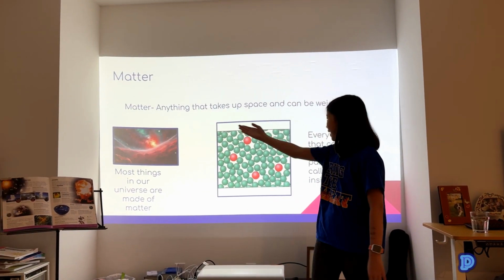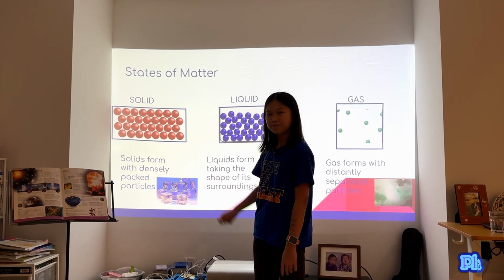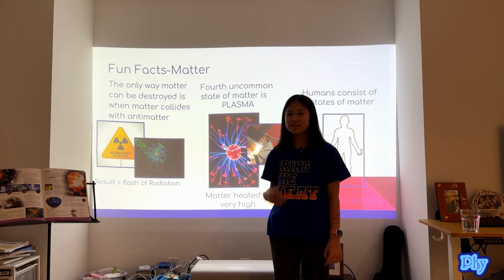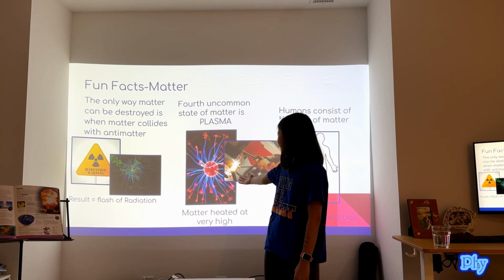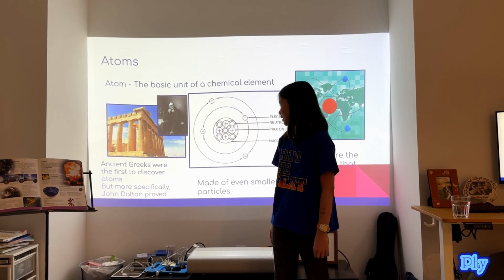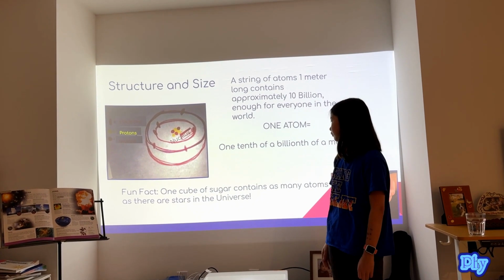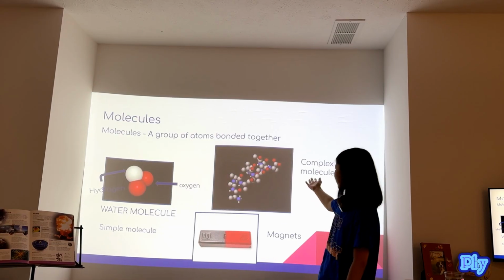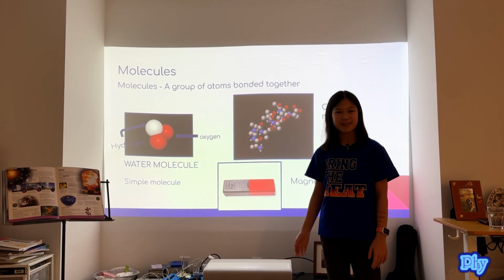Matter and Atoms